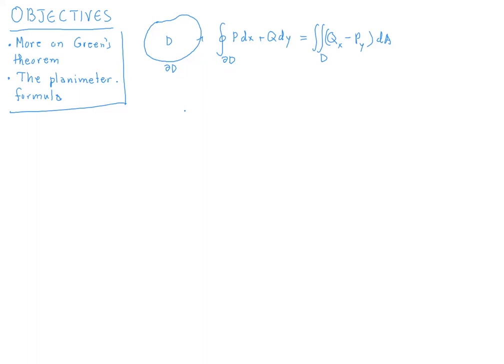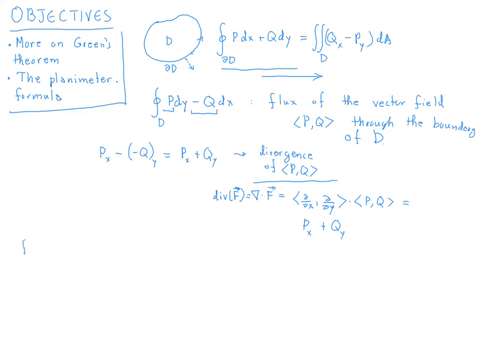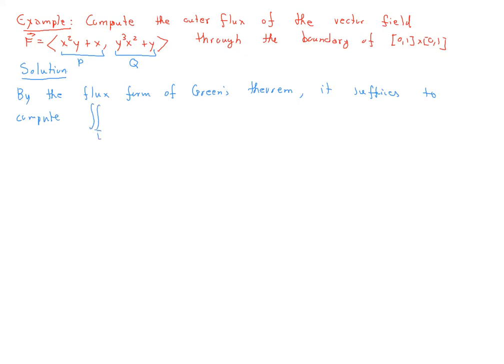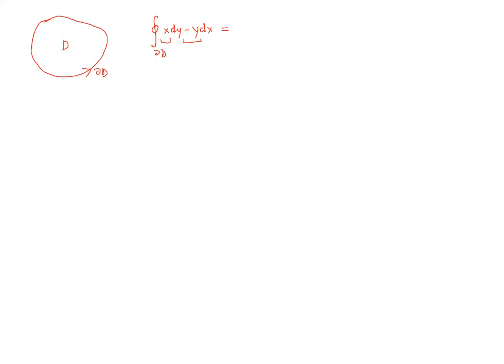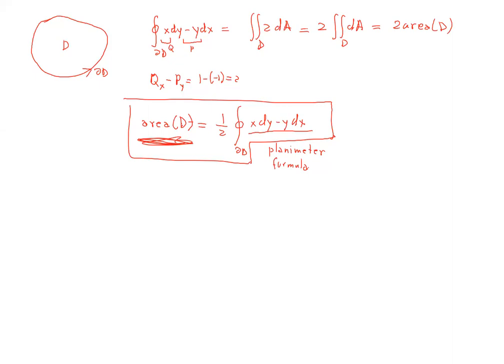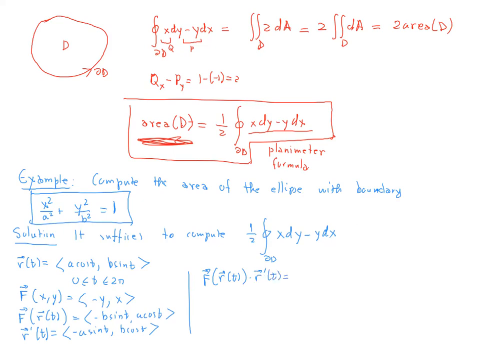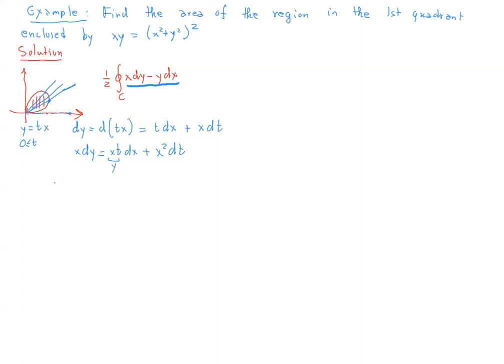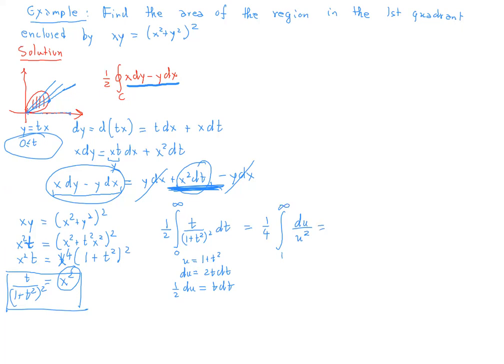Calculus III - Lecture 27: More On Green's Theorem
In this video, we look at Green's theorem over more general domains, at the flux form and the planimeter formula.